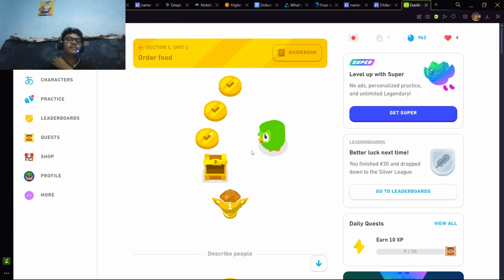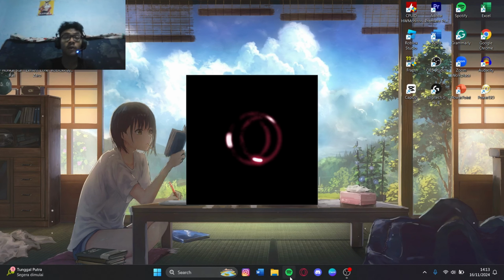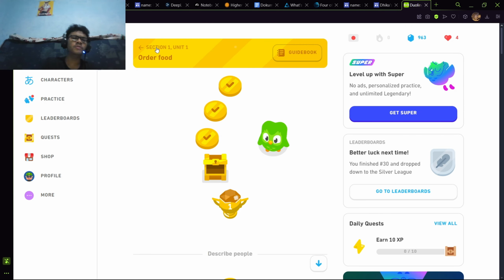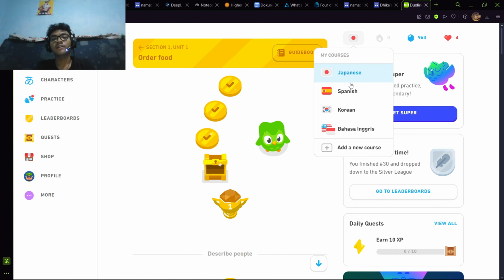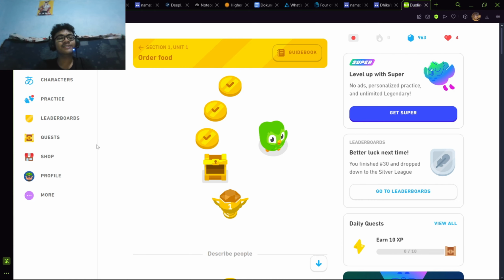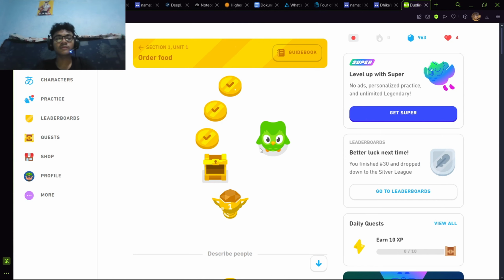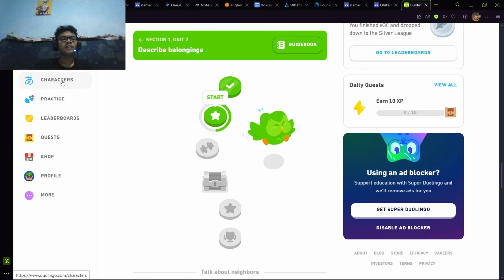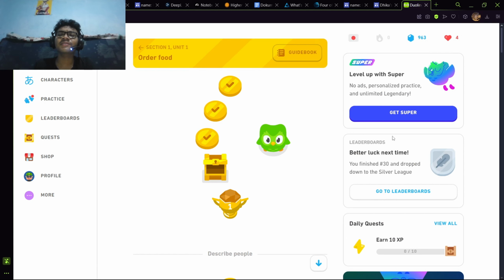PT 2 DLMD Frans